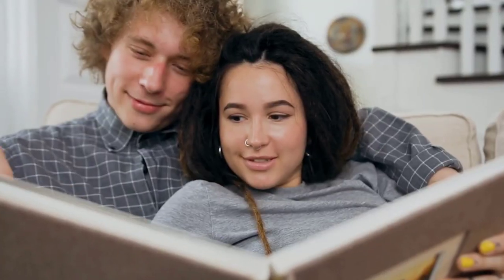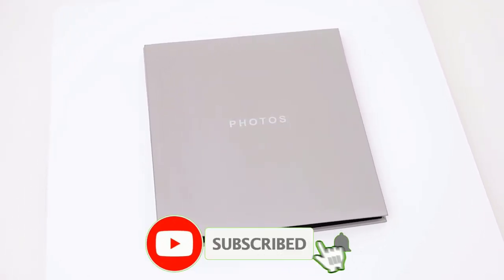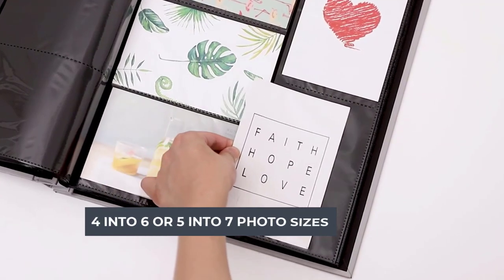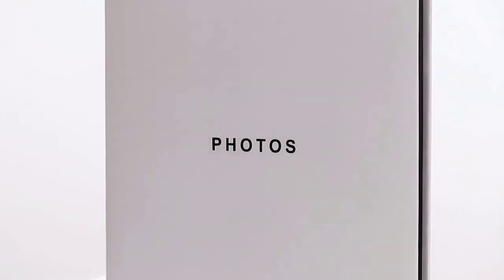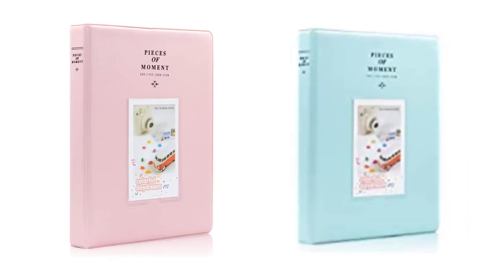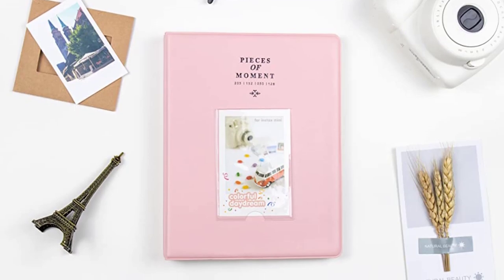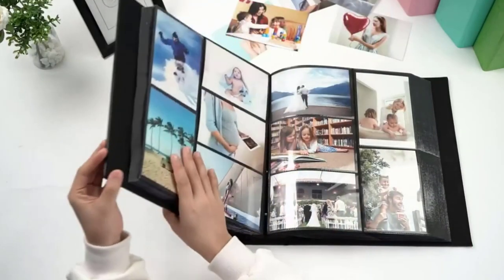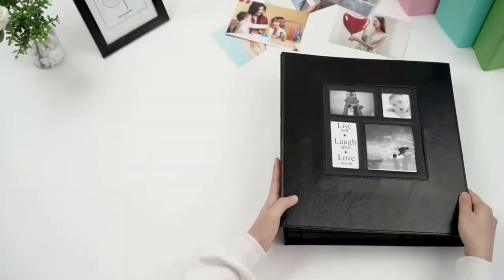Best Photo Albums for 2024 - Top 3 Picks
In This Photo Albums Review Video, We Will show you 3 top-rated Photo Albums to buy in 2024.

See update price & customer reviews of top 3 Photo Albums

►Products Links◄
1.álbum de fotos de Kiera Grace
2. Álbum de fotos Ablus pequeño con
3. Ywlake - Álbum de fotos de 4 x 6 pulgadas con 500 bolsillos
Are you searching for the best Photo Albums 2024?

If so, then you are in the right place for getting essential information on Photo Albums 2024.

In this best quality Photo Albums review video, we will show you top rated Photo Albums to buy in 2024.